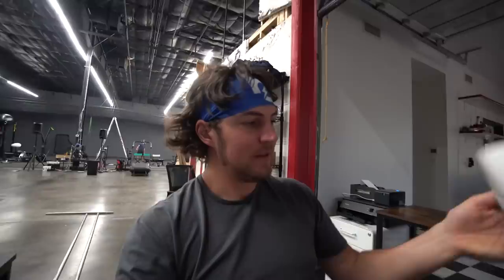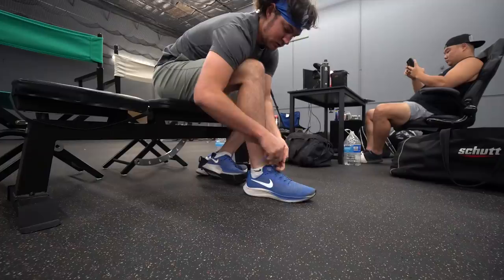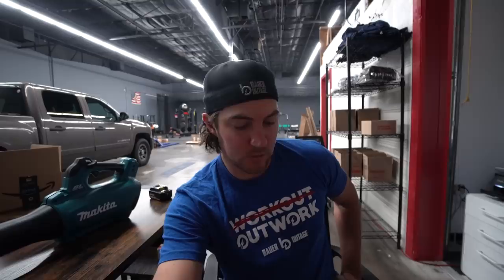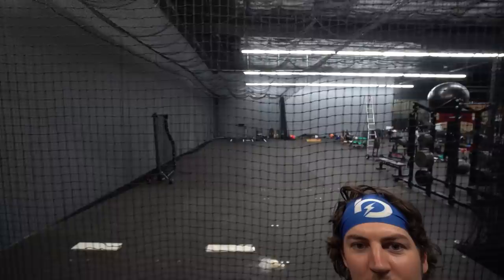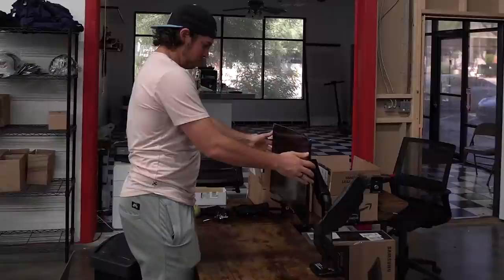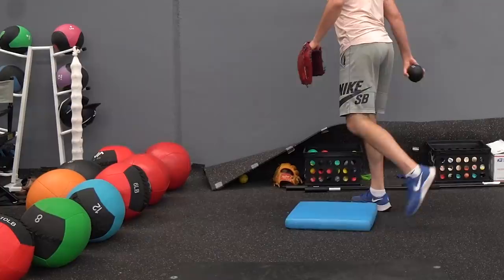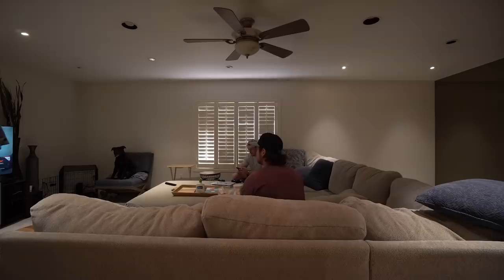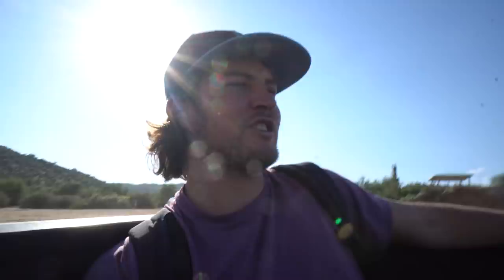Upgrading My Training Facility! | Trevor Bauer's Vlog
We have a lot more plans, but its starting to come together nicely! Plus, Tosh and I finally found the water at the lake.

Help me get to my goal of 420,000 subscribers by the end of 2021!